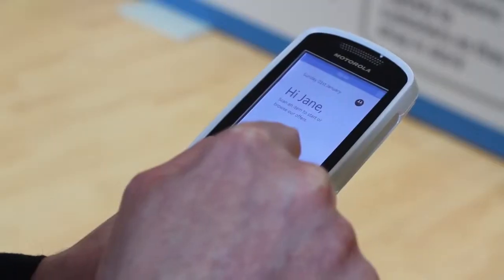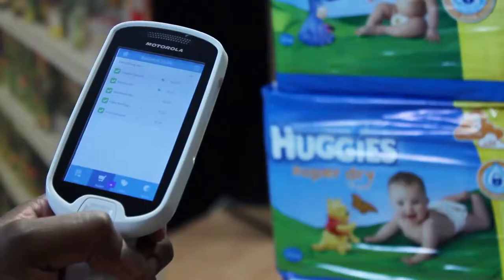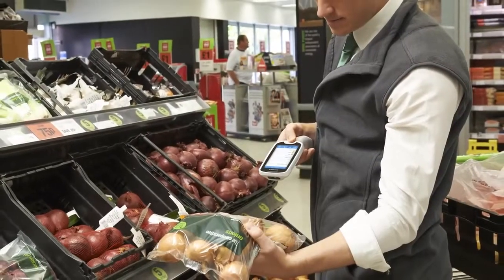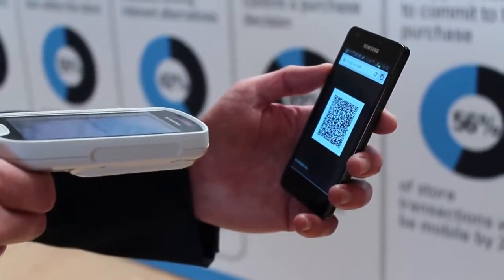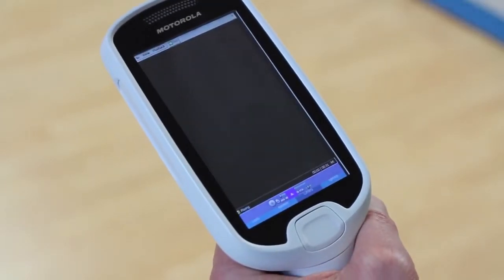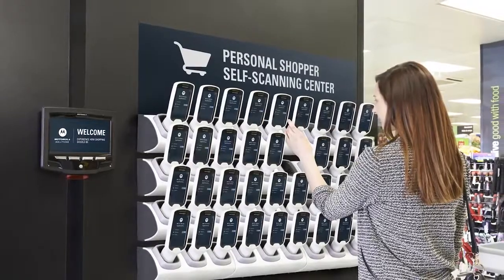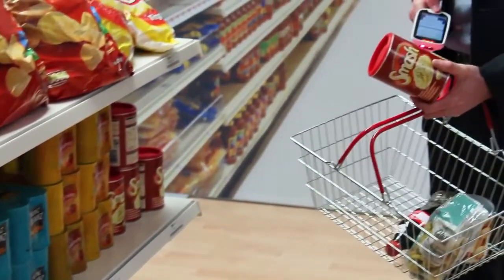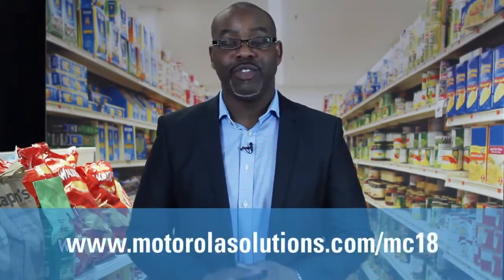บาร์โค้ด MC18 MOTOROLA SOLUTIONS Introducing the MC18 Personal Shopping Solution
เครื่องอ่านบาร์โค้ด      Handheld Computers MC18 Personal Shopper MC18 Personal Shopper Experience How Shopping Should Be
Revolutionize the self-service shopping experience in your store with today's most advanced personal shopper — the MC18. Your shoppers get the smartphone style and ergonomics they know and love, plus a direct connection to your information — information that will help them save time and money. They can scan items as they shop to receive discount coupons, suggestions for complementary items and keep a running tally for fast checkout. And unlike a consumer-grade cell phone, shoppers will experience true enterprise-class scanning, with fast and dependable split-second capture of virtually every bar code on every item. The result? Your shoppers will spend less time in your store, save more — and spend more.
A new large all-touch display provides a true smartphone-style user experience

Delivers the same fingertip navigation found on today's smartphones — including pinch and zoom.
First-time every time instant capture of virtually any bar code

Motorola Solution's advanced imaging engine enables the split-second capture of any 1D or 2D bar code, regardless of whether it is printed on paper or displayed on the screen of a mobile phone — or whether it is damaged, scratched or poorly printed. And with omnidirectional scanning, there is never a need to orient bar code and scanner, providing true point-and-shoot simplicity for shoppers and associates alike.
PowerPrecision+ battery — only from Motorola Solutions

The new higher capacity battery provides nine hours of continuous use and charges at a rate that is up to twice as fast as the prior generation Personal Shopper. Advanced state of health and state of charge information improves device management, helping ensure your cradles are always filled with ready-to-use devices.
Flexible 3-in-1 space-saving cradle design

Charging cradle requirements vary in different sections of your store — which is why the MC18 cradle can be configured three different ways: a high density configuration that shows off the beautiful new MC18 display; a super high-density cradle to minimize space, and a convenient easy-to-install desk mount configuration.
Customizable with your logo

Make our leading edge shopping technology part of your brand with customizable branding plates, available on the right and/or left of side of the device.